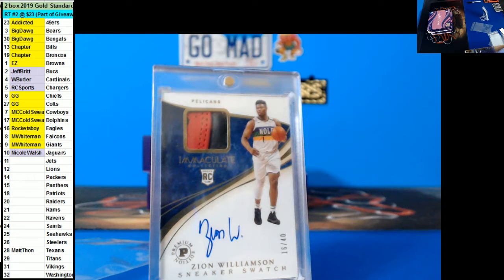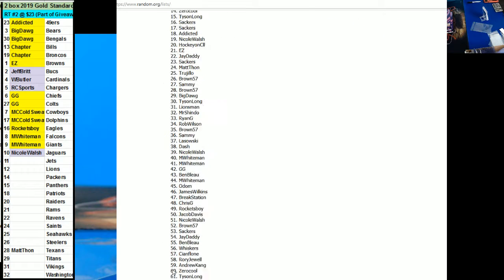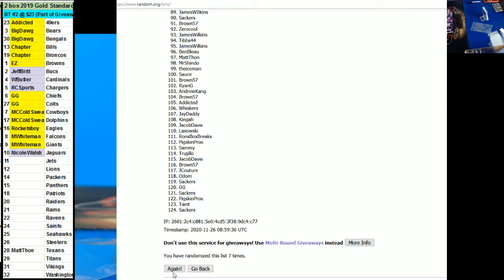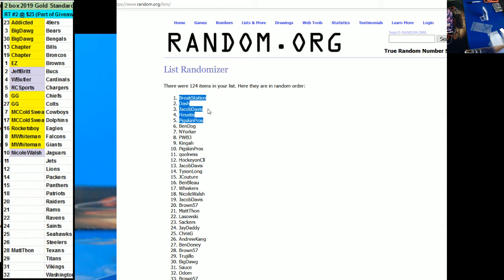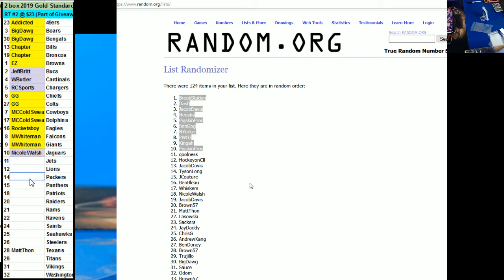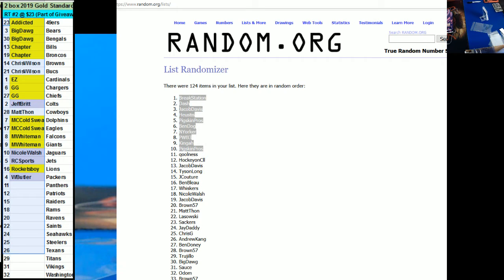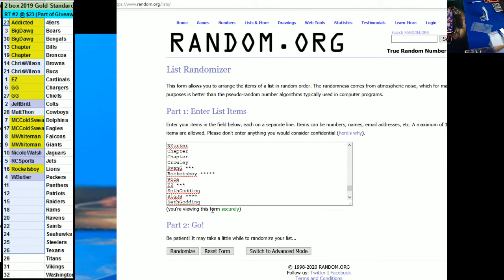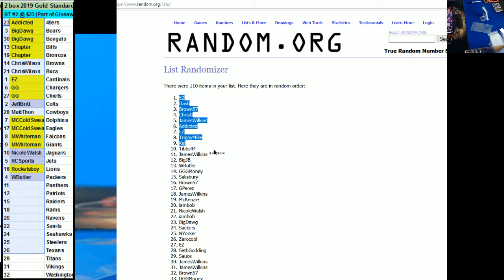11 25 2020 $200 Credit Giveaway